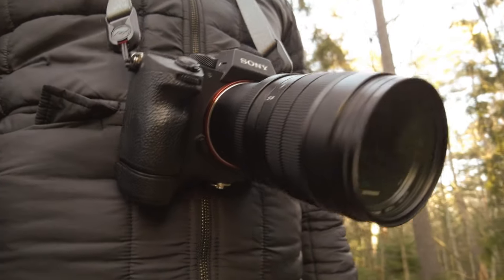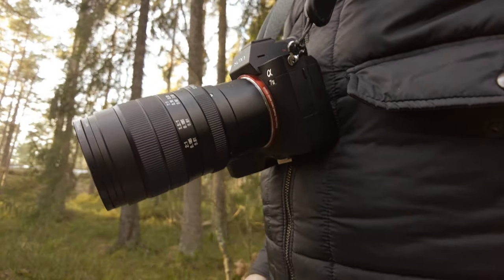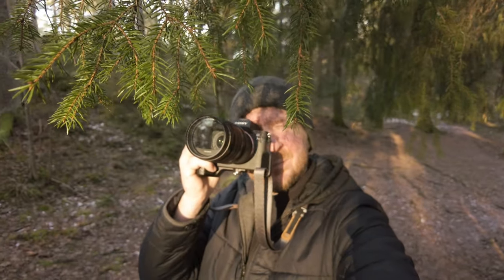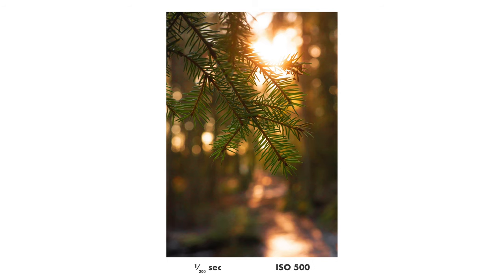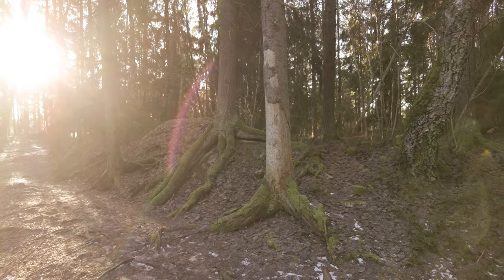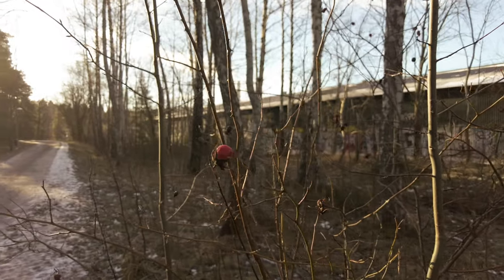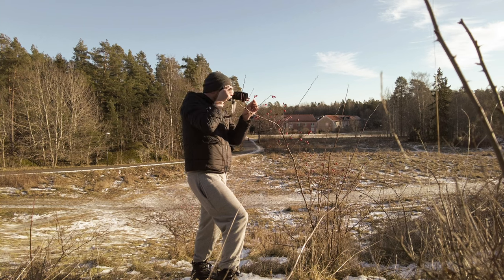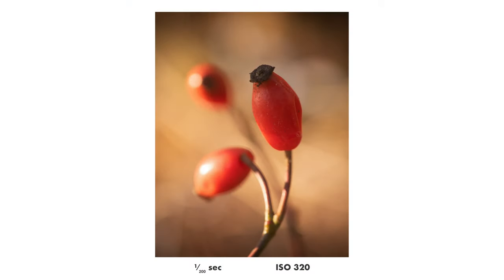Why Black Pro-Mist Filters Don't Work for Macro Photography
A couple of good howto videos I recommend if you are a beginner in macro photography: